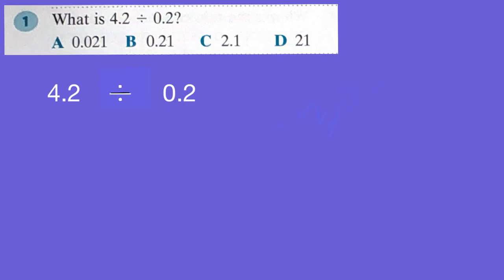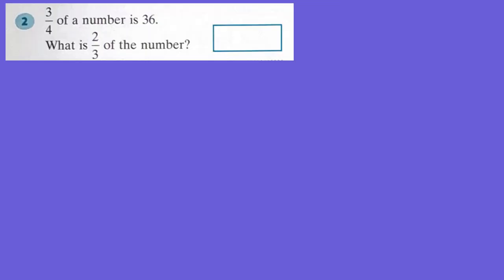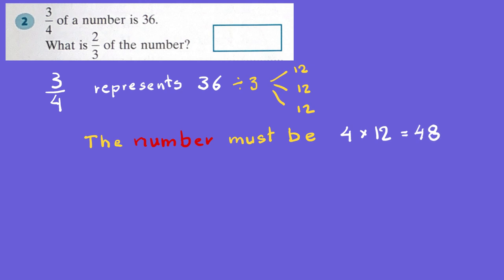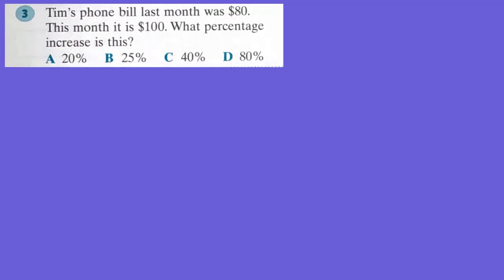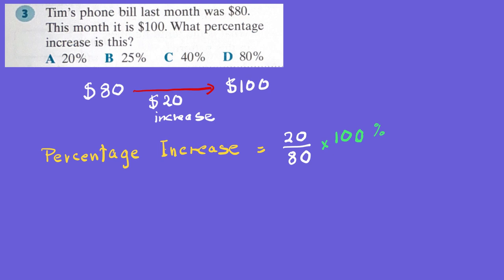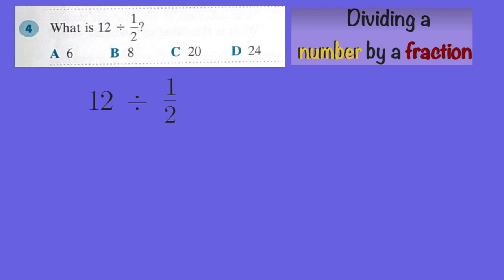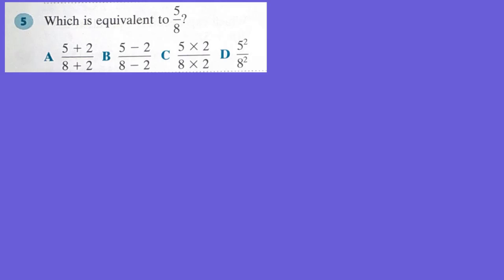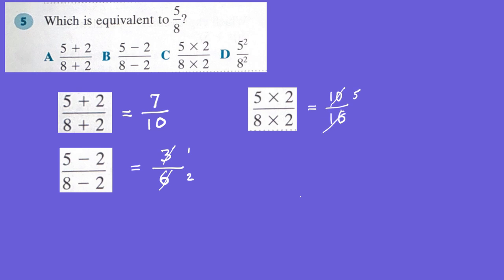Year 9 NAPLAN - Numeracy - Intermiediate mini test 1 - Excel at School